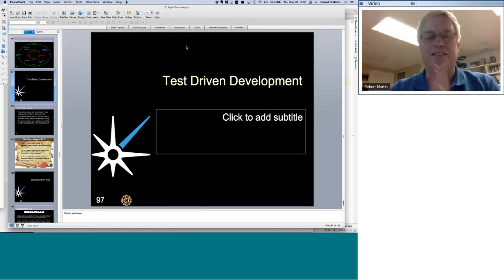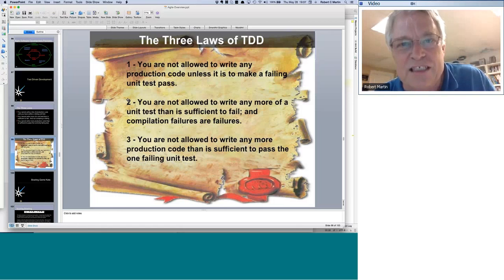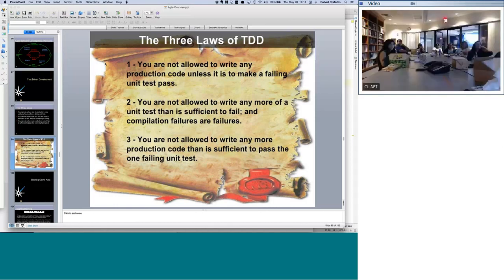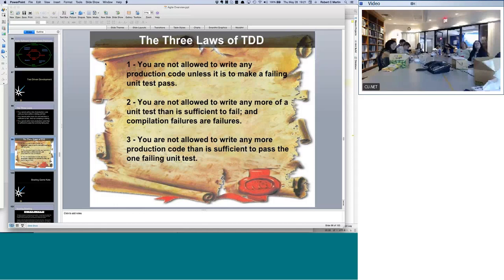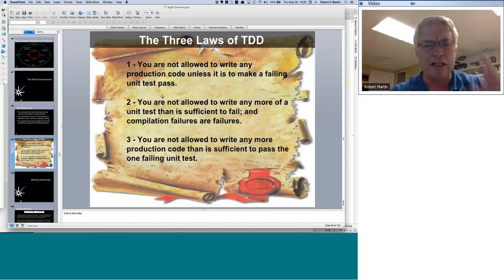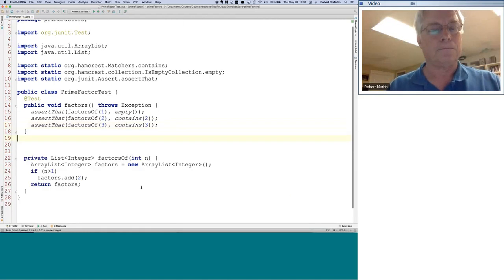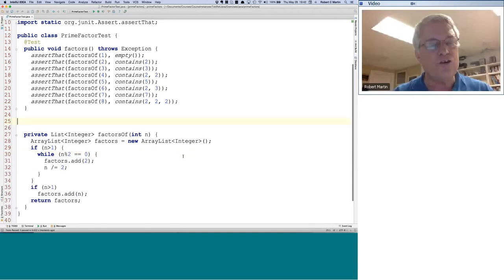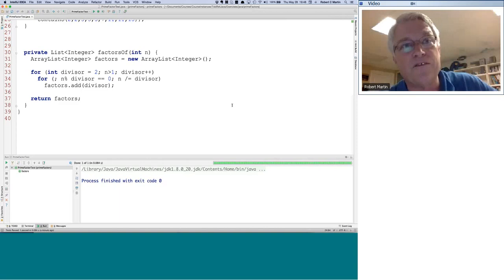CU.NET: Test Driven Development with Robert C. Martin (Uncle Bob)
Robert C. Martin (Uncle Bob) gives a talk on Test Driven Development.